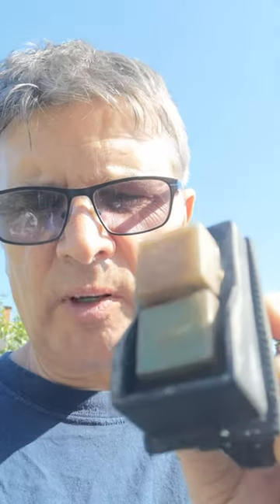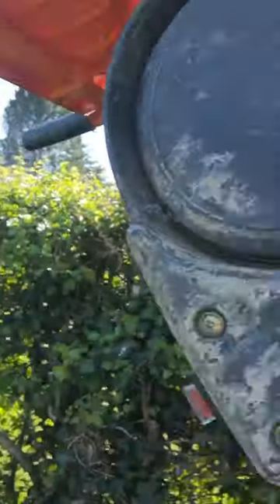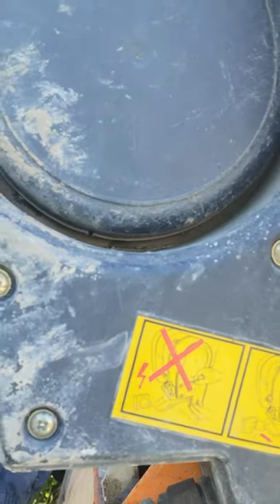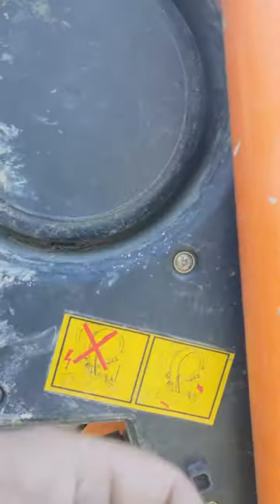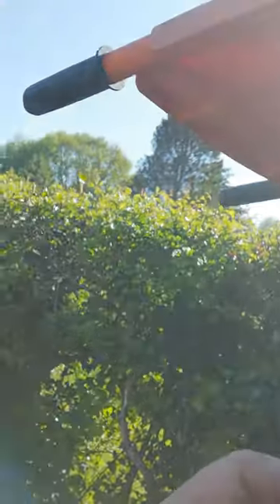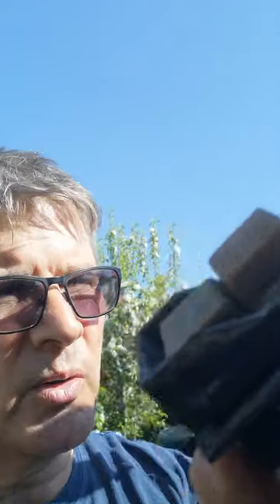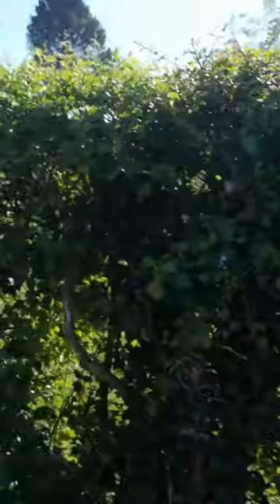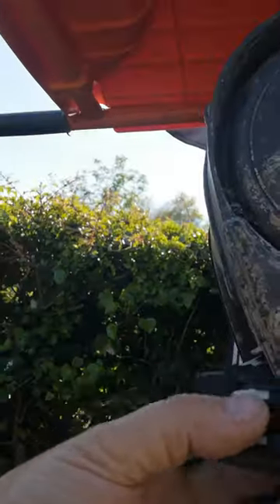Belle mini concrete mixer 240v switch replacement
My concrete mixer Green switch wouldn't stay on.
Do not attempt this repair unless you are confident that the capacitor is fully discharged. If you don’t know what this means then find out or get someone else to do the repair – someone who does know. A charged capacitor could give you a shock or burn.
The concrete mixer worked fine while I was holding the Green button in but when I released it, the mixer stopped. There was a funny buzzing feeling under the Green button while pushing the Green button in.
So, I placed an order to a Chinese supplier for a new switch on eBay. It cost around £5. 3 weeks later it arrived.
The switches do not have a click on/off. The push buttons must operate a relay or something. Don’t think your new switch is faulty if it doesn’t click.
On your mixer, cut and remove a zip lock if one is holding up your 240V supply lead.
Remove the 5 screws holding the plastic cover plate in place. Take a few photos of the connections – just in case. Check that the new switch looks compatible with the old switch.
Then starting on the left hand side of the switch, push in the switch tab to pull that side of the switch outwards. Do the sane on the RHS and the switch should come out. It’s a bit tricky.
Change over the wires.
What I did was t o run the mixer to make certain all is OK. Be very careful!!
If you are happy everything is working then ush the new switch in until it locks into place with the tabs. Replace the cover and the zip lock.
Test again. All should be good.